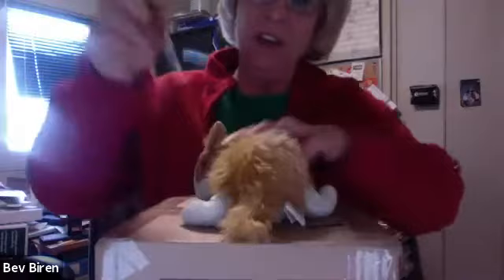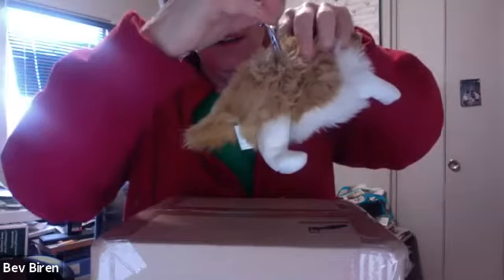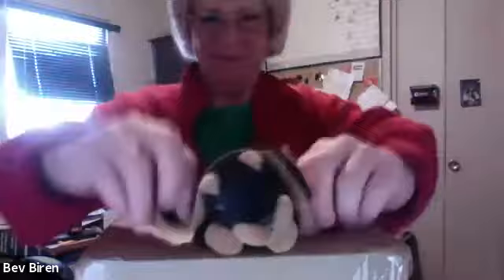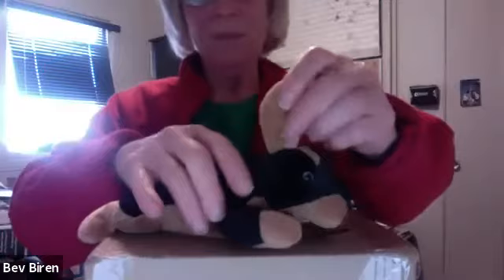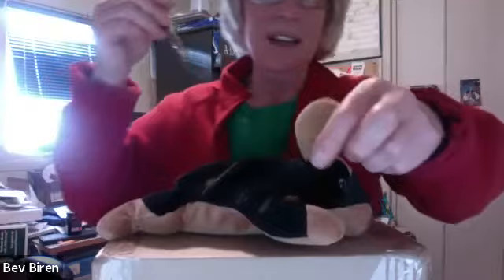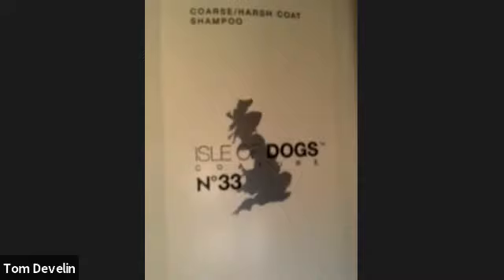OtterTalk #13 Everyday Grooming, Care and Maintenance of your Otterhound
Everyday Grooming, Care and Maintenance of your Otterhound with Bev Biren.  Long time Otterhound Breeder and Club Member, Bev Biren (Yanover) shares helpful hints, tips and practical advice about grooming and maintaining a healthy coat as well as ear and nail care information with us.